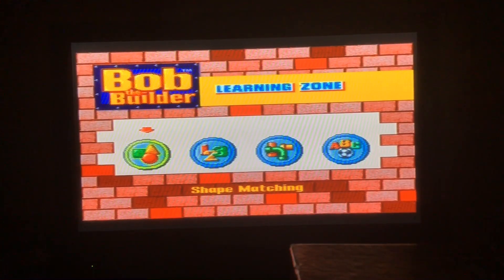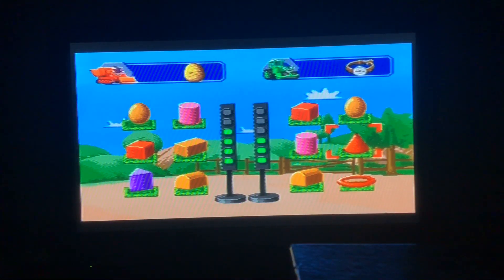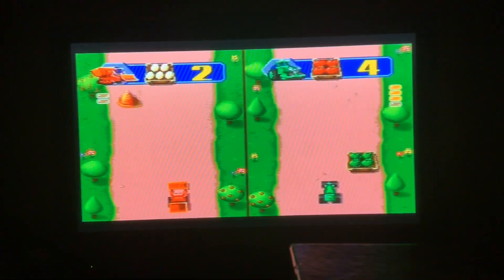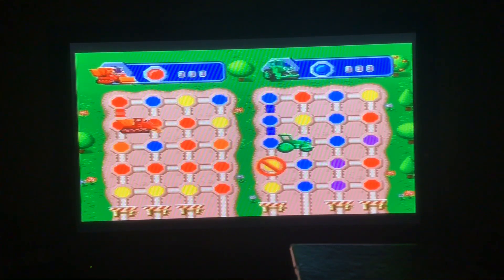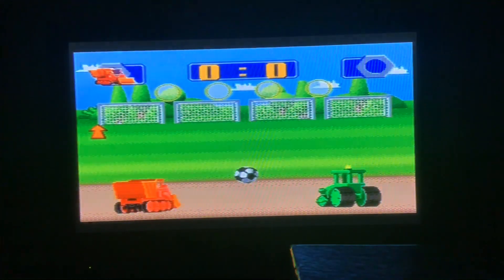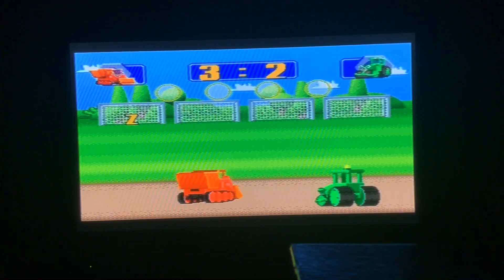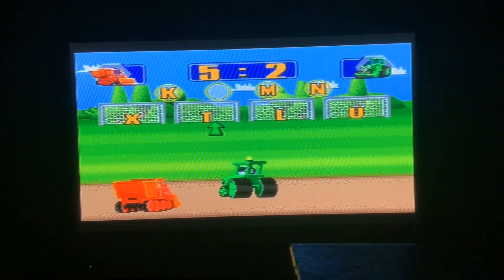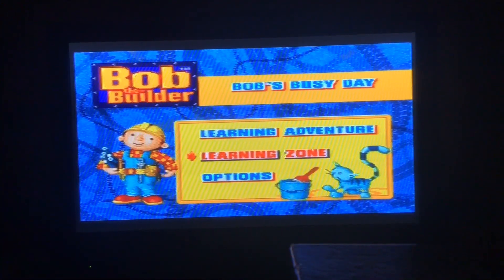V Smile Series Ep 5: Bob the Builder: Bob’s Busy Day Part 5 and Final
In Difficult Level at Learning Zone, I’m using Muck. In Zone 1, We’re doing 3D shapes in Shape Matching. In Zone 2, We’re counting 12-15 objects on Number Counting. In Zone 3, One more path will appear but one path will reach the exit. In Zone 4, We’re playing football by using upper case and lower case letters in Goal! Goal! GOAL!